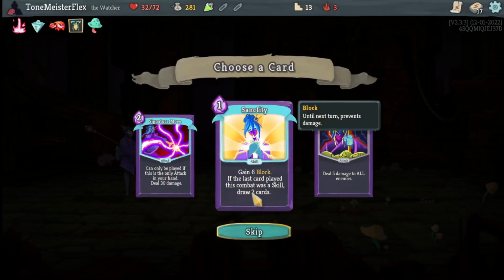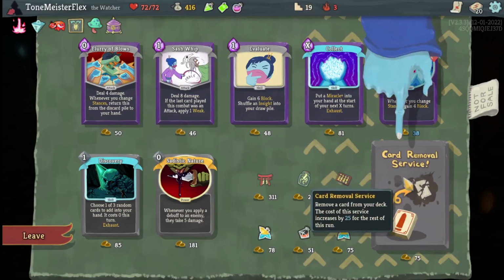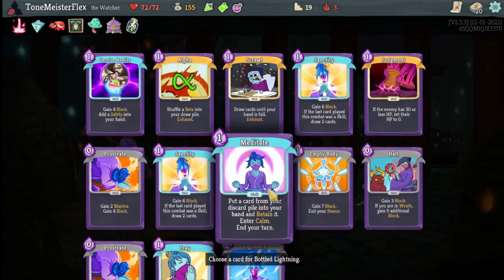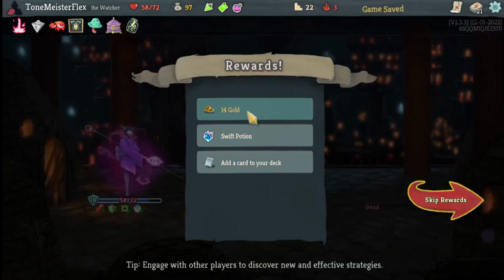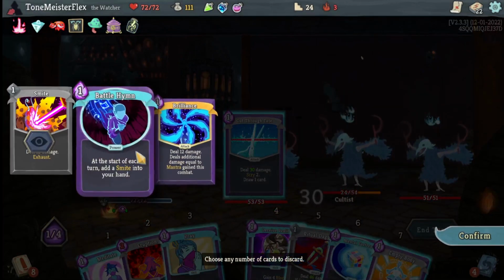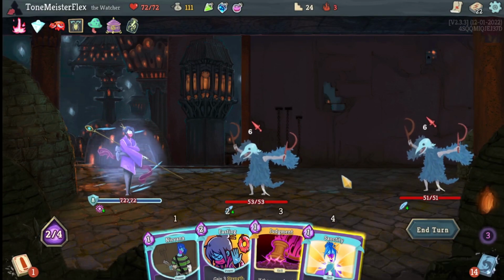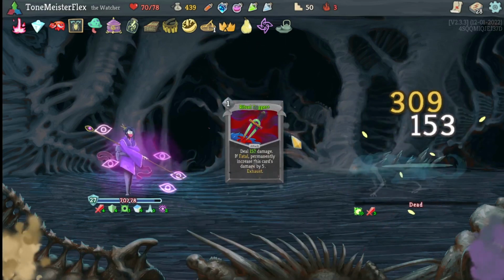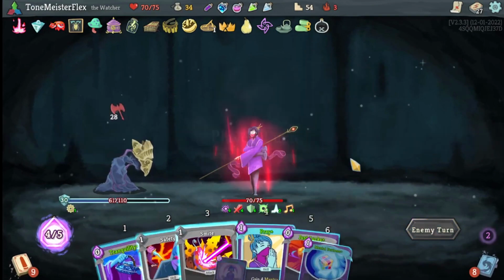The Watcher is DIVINE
I like this character. This is a good character